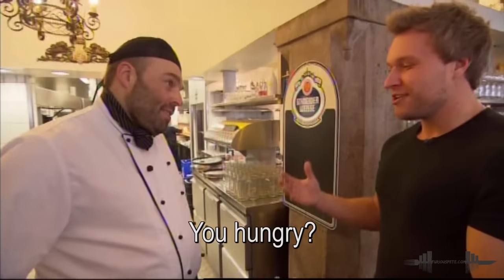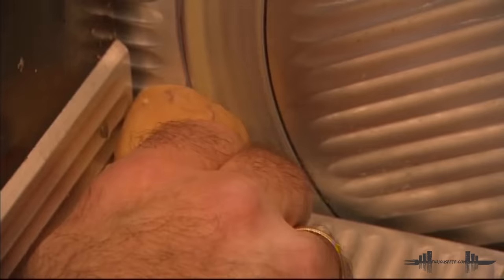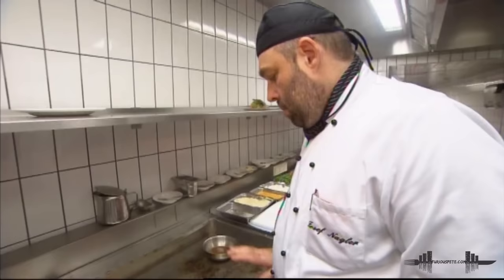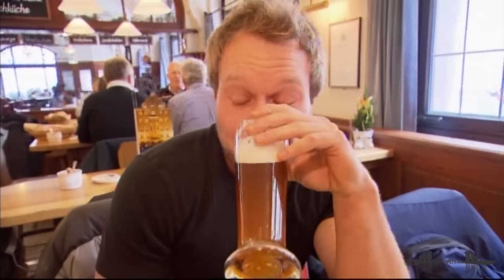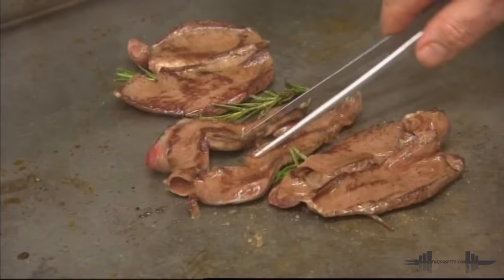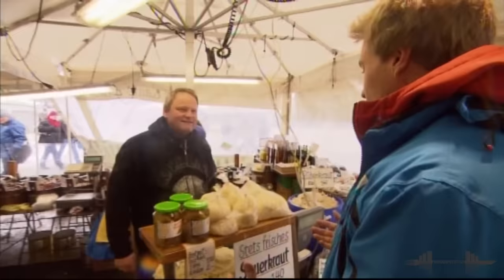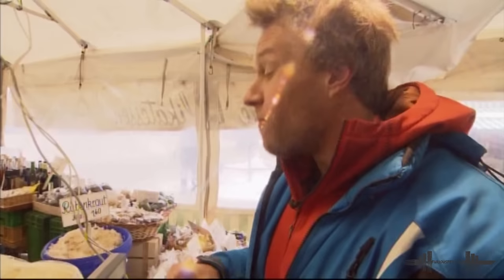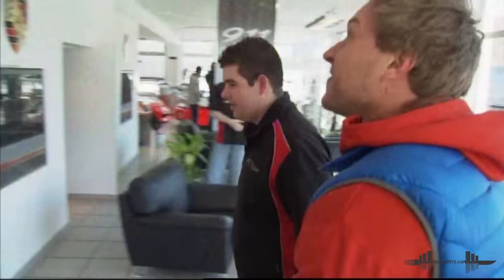Furious World Tour | Germany - 10lb Pizza Challenge, 6lb Steak, Super Cars & More | Furious Pete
► GOKU GAINS Pre | use code "FURIOUS"

This Furious World Tour Episode was filmed in February 2012 as one of the parts to our Germany Tour. In this episode I ate a 10lb Pizza, 6lb Steak, Testicles, Drive Super Cars, Redefine Fast Food and more. I hope you enjoyed this episode and share it with you friends. Share on Facebook

Furious Pete
1801 Lakeshore Rd W Unit 6
Canada